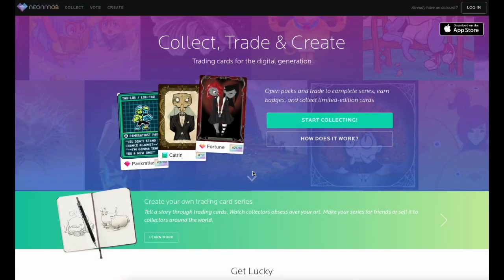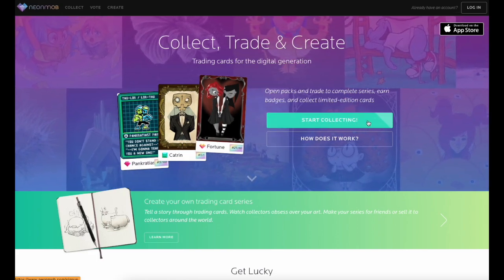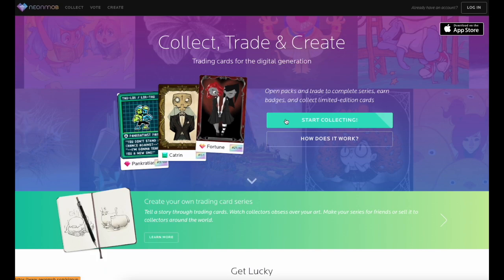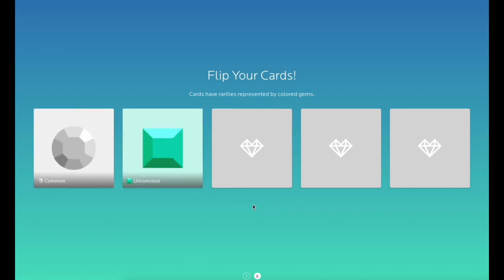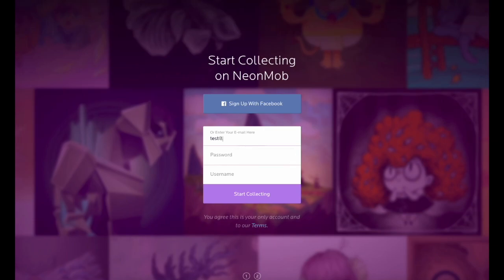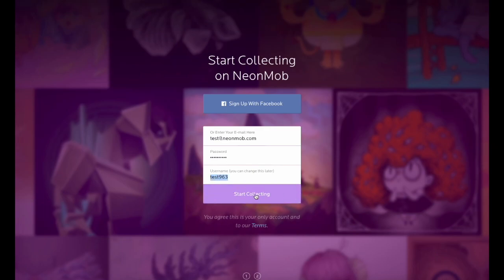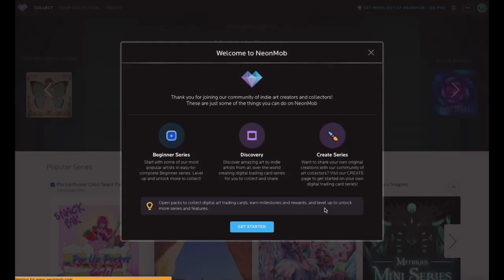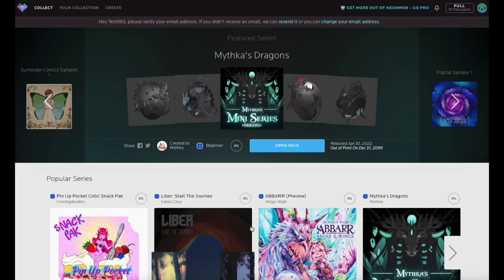NeonMob Tutorial 02: How to Start Collecting on NeonMob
A short video showing new users how to create a free account on NeonMob.com to begin collecting amazing digital art.